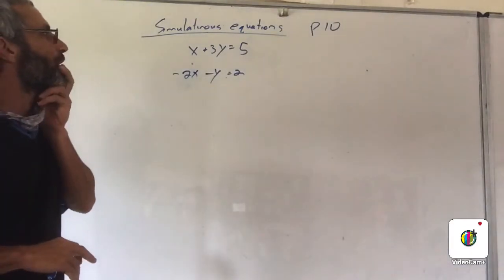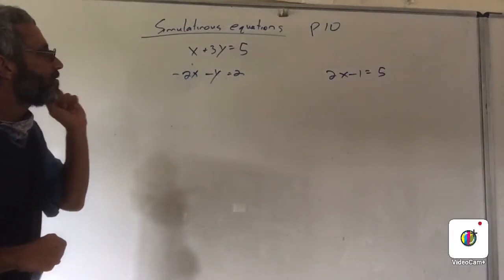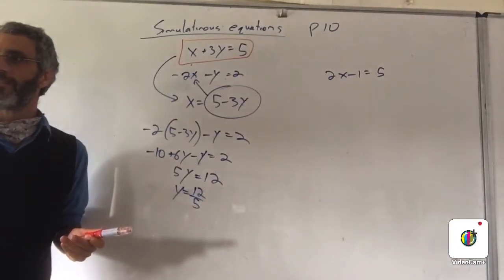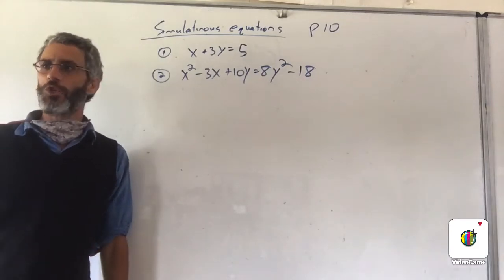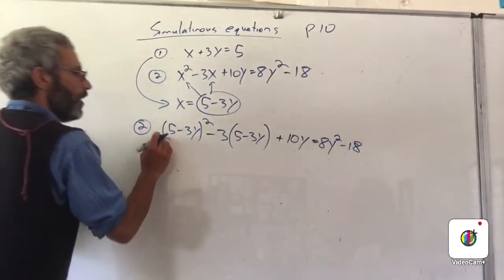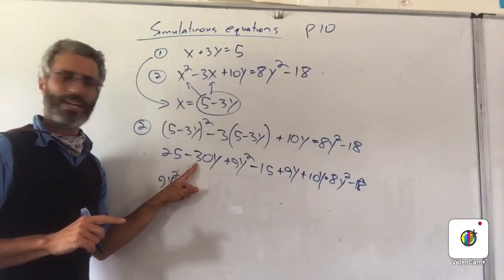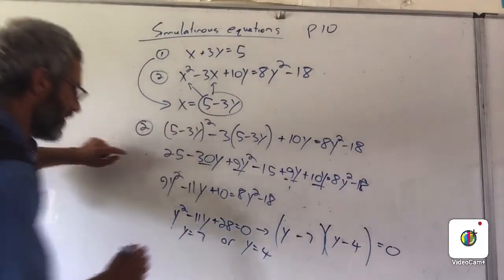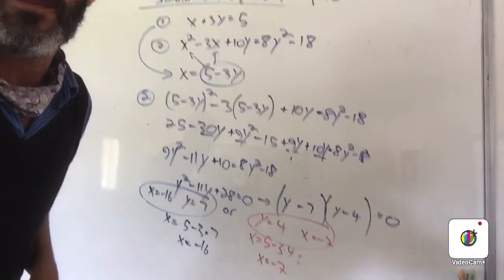Grade 11 simultaneous equations